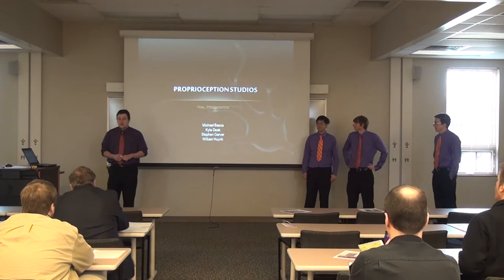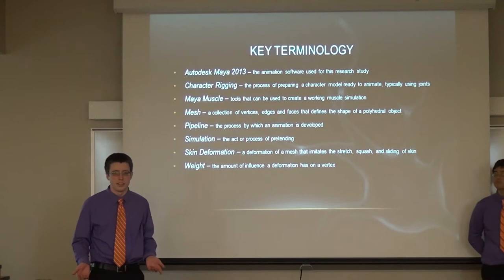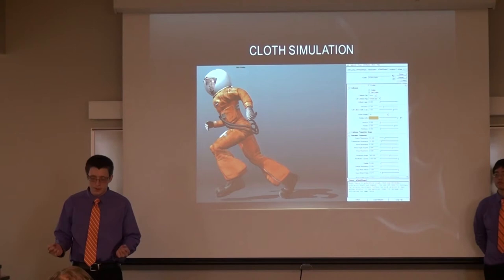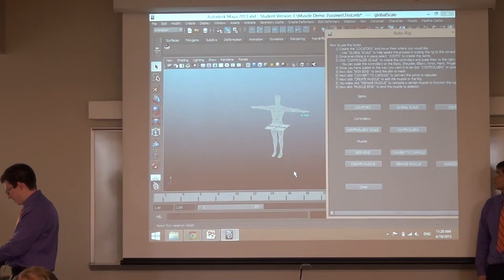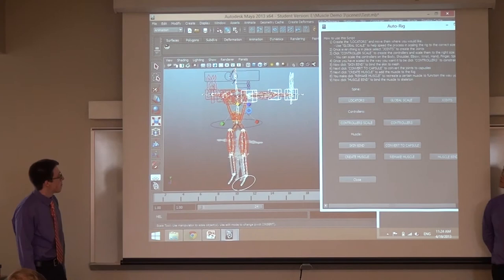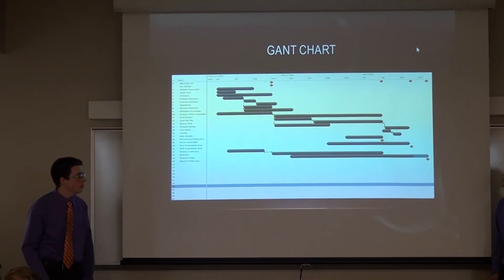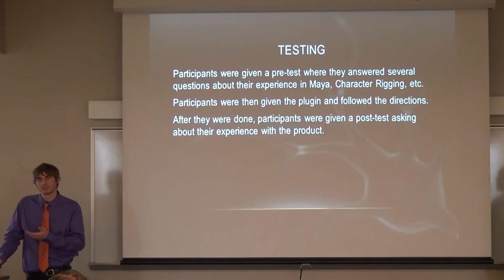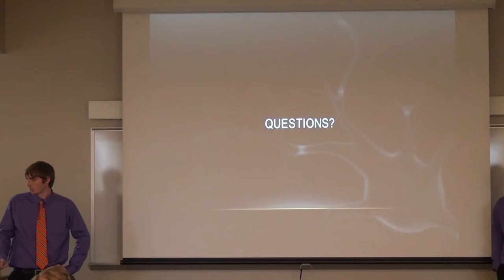Proprioception - Final Presentation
Stephen Garver
Kyle Deak
Michael Baeza
William Huynh